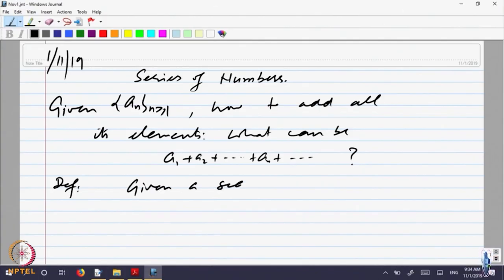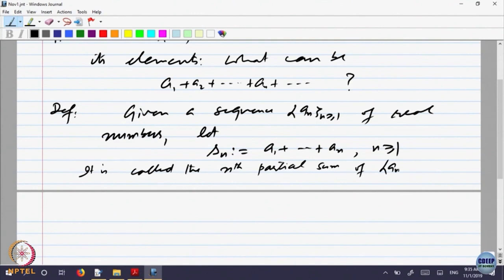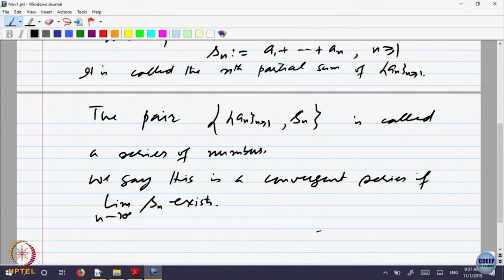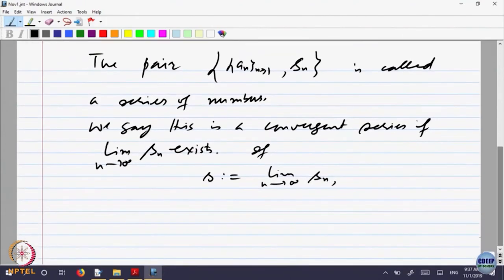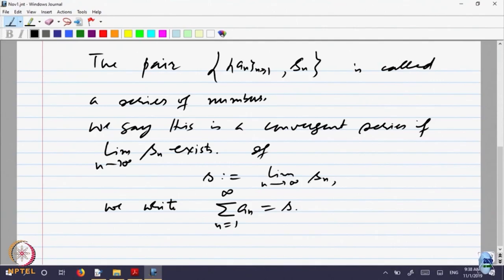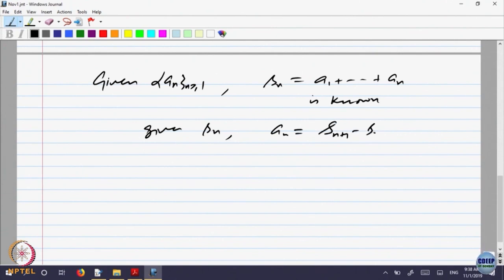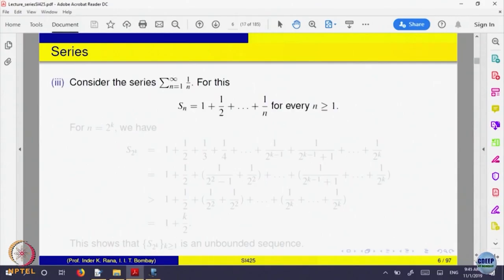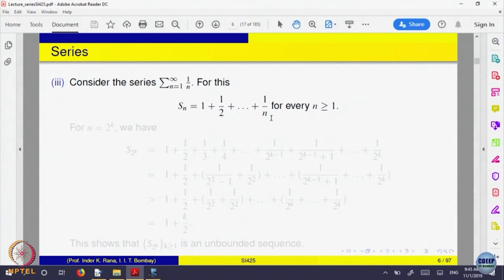Series of Numbers - Part I